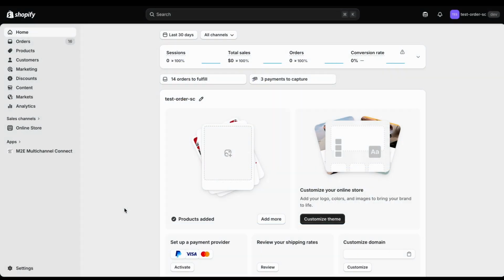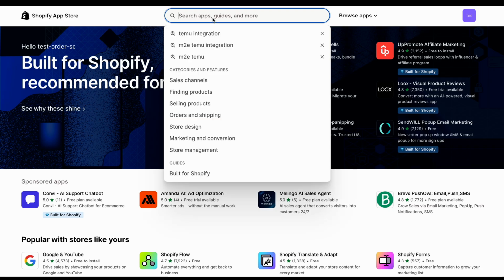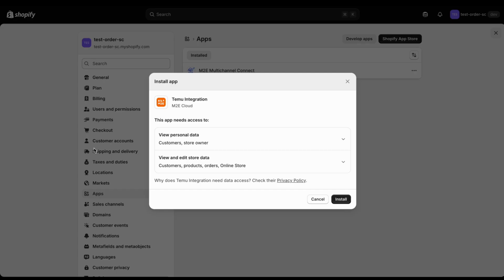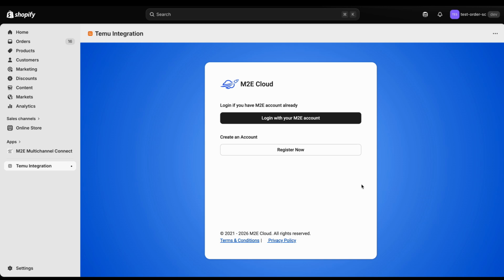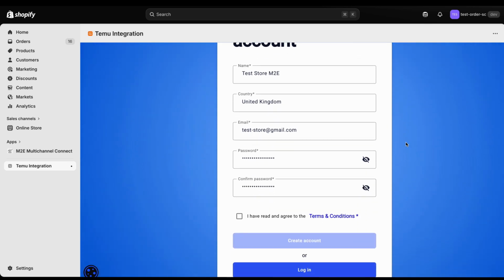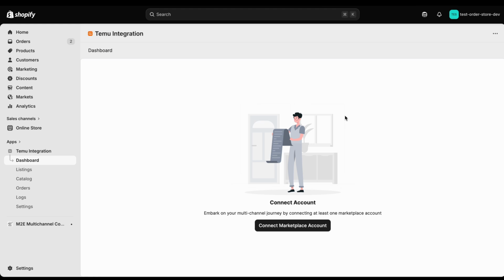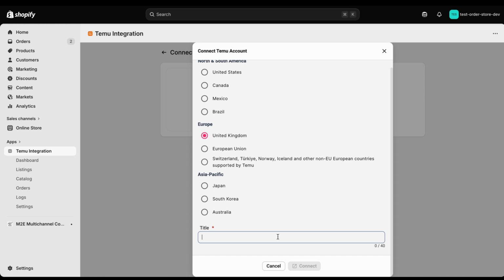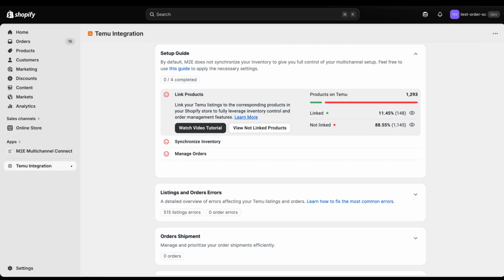How to connect Shopify to Temu with M2E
In this video, you’ll learn how to connect your Temu account to your Shopify store using M2E. We’ll walk through installing the app, creating/logging into your M2E account, and linking your Temu marketplace account by region.

00:28 Install the M2E Temu Integration app in Shopify
00:41 Create or log in to your M2E account
01:01 Connect your Temu marketplace account
01:22 Connect multiple Temu regions (if you have more than one store)
01:29 Start your 30-day free trial

✅ After connecting, follow the in-app setup guide to configure products, inventory sync, and order settings.